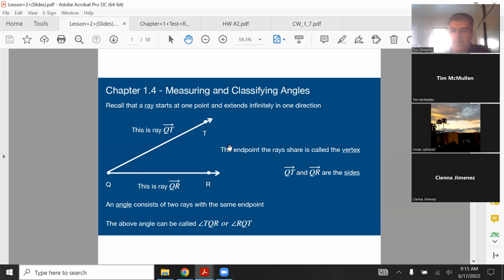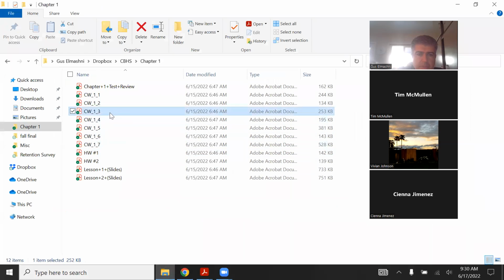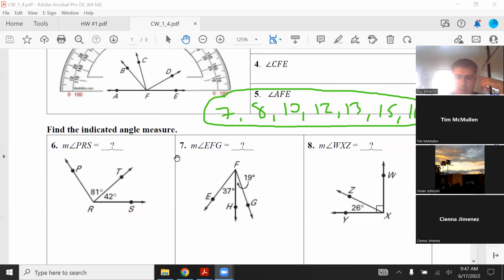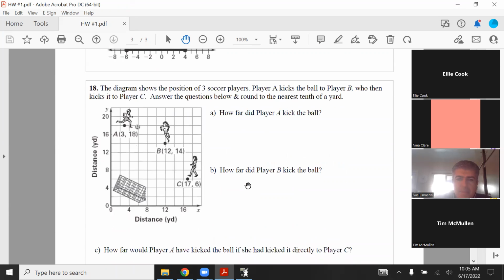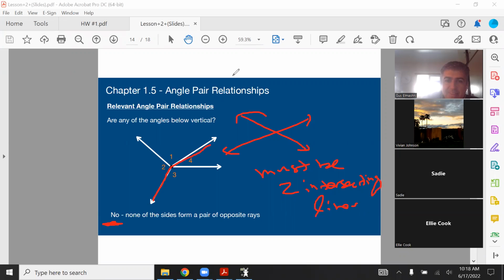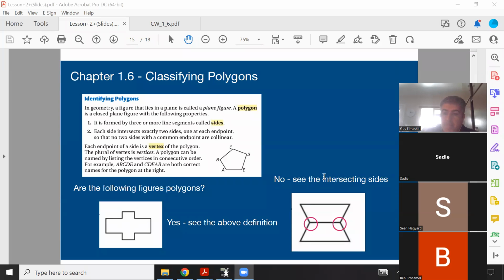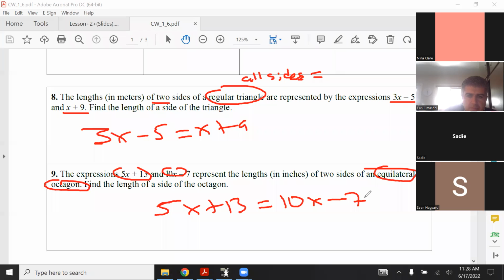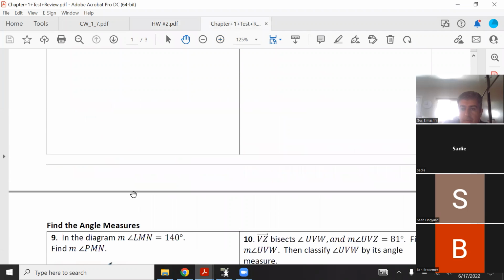Friday, June 17 Geometry Class Sections 1 4 1 6